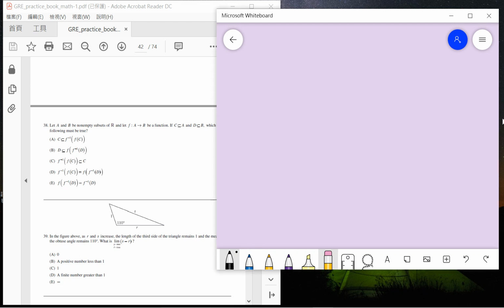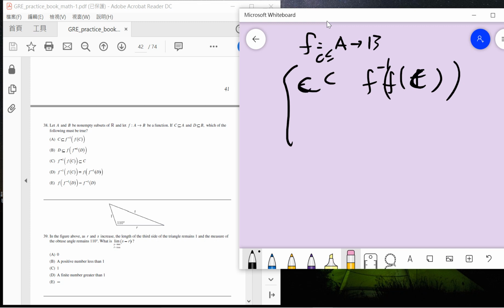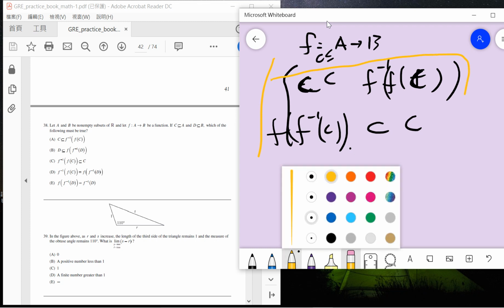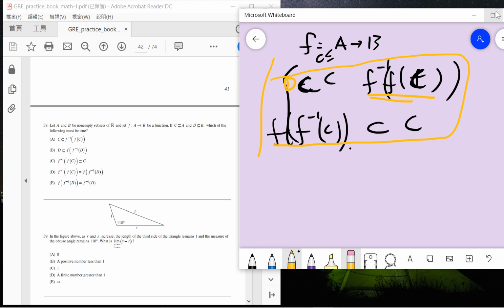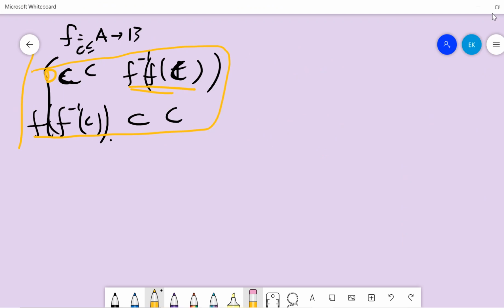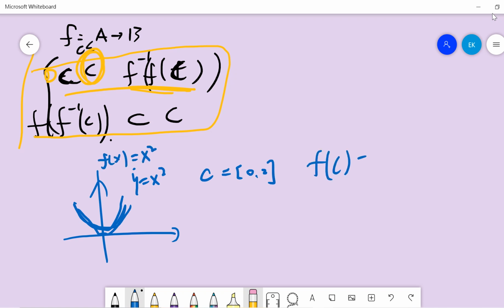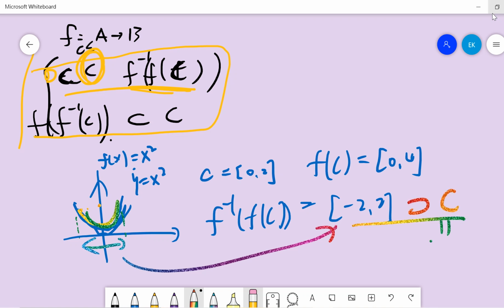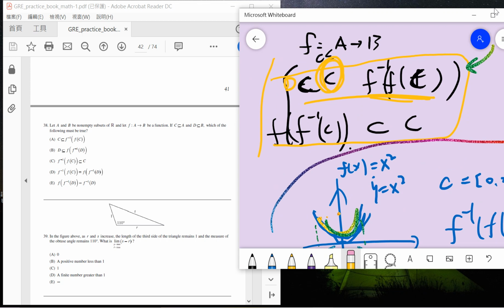Gre subject Math step by step solutions GR0568 Q38